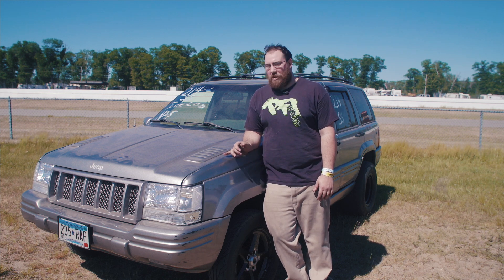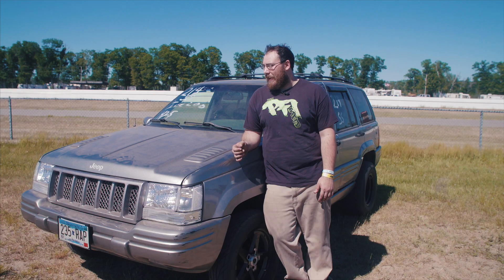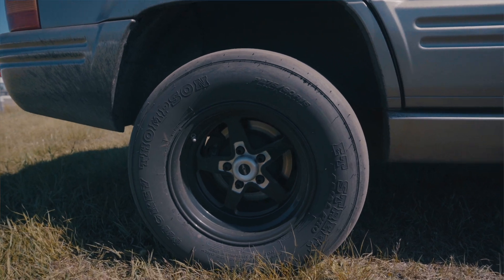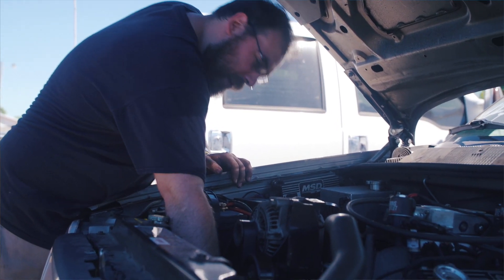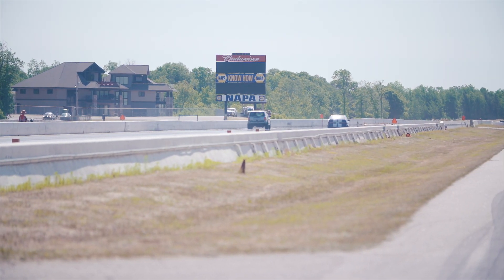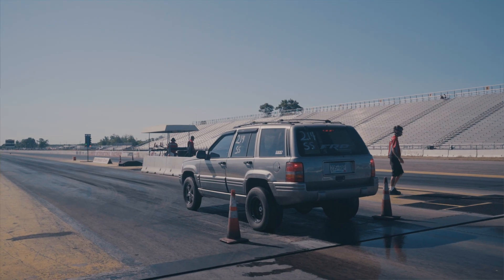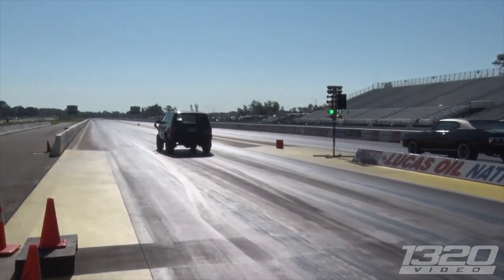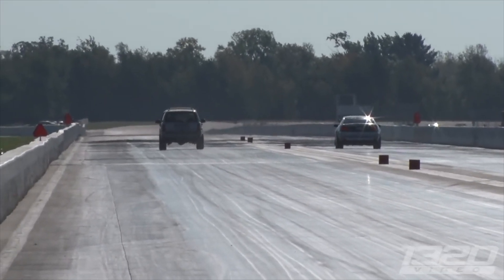10 Second 1998 Jeep Grand Cherokee!?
When you hear "fast Jeep" you probably aren't thinking of a 1998 Grand Cherokee... Check out Mike's Jeep with a built 408 Mopar and a 200 shot of Nitrous! Watch this thing pick up the tires and run some fast times in the 1/4.

Got an old Jeep you think you can make fast? Let us help:

0:00 Car Info
0:46 Why This Car
1:08 Biggest Hurdles
1:44 1/4 Mile Run
1:58 What It's Like To Drive
2:26 How Did you Get Into Racing